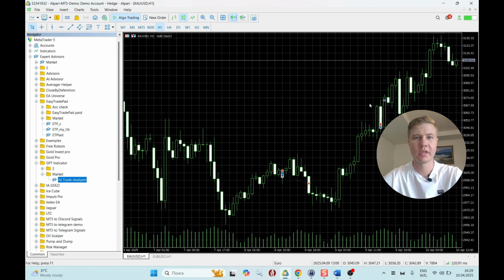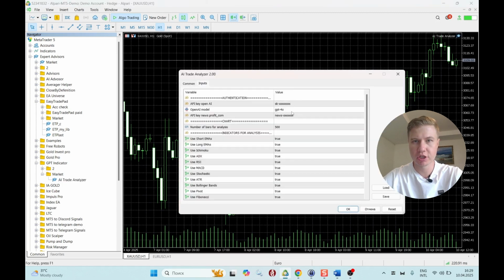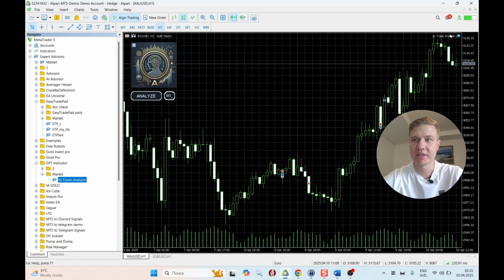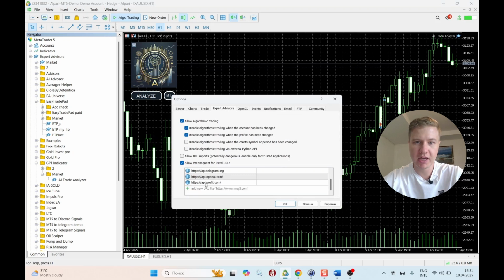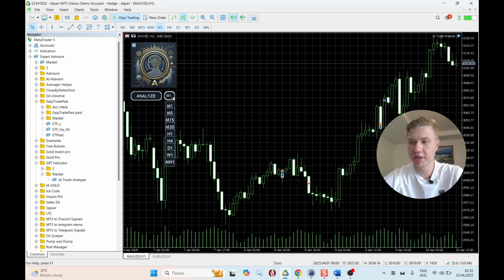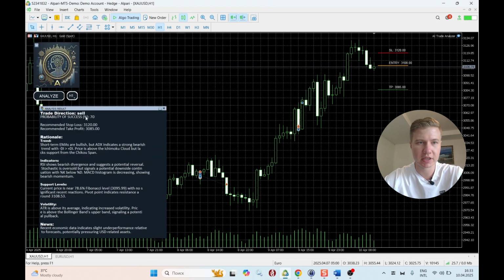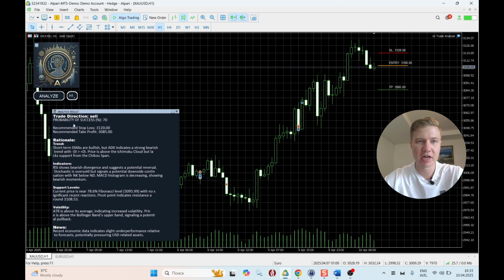Chat GPT Indicator for MT4 and MT5 | AI on your MetaTrader| Analyze financial markets with AI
🔍 AI Trade Analyzer | GPT-Powered Indicator for MT4 and MT5

In this video, I introduce the AI Trade Analyzer — a unique MetaTrader 5 indicator that leverages GPT technology to enhance trading insights and analysis.

The indicator is available for MT4 and MT5. The indicator's final analysis can be displayed in Russian, English, German, and Indonesian.

If the project proves successful, a MetaTrader 4 version will also be released in the near future.